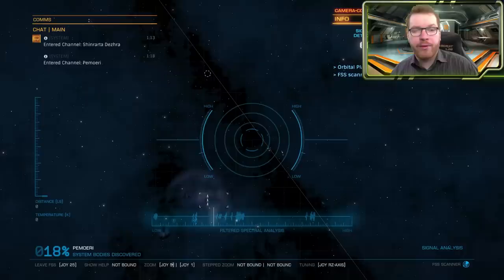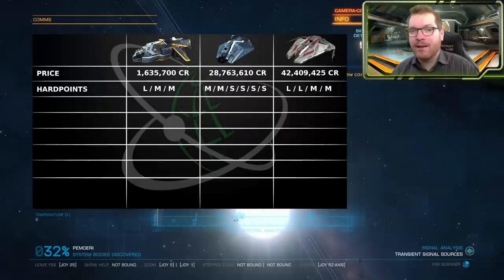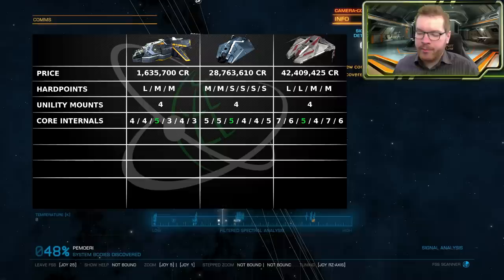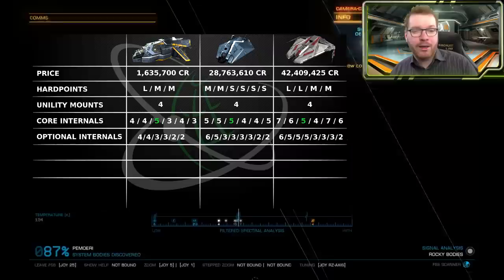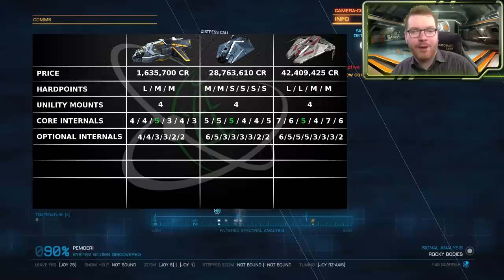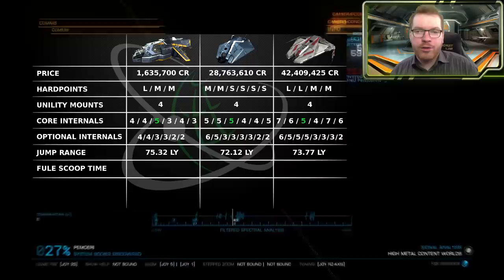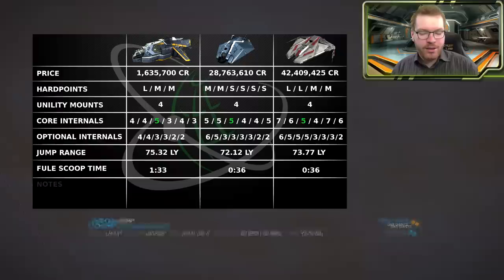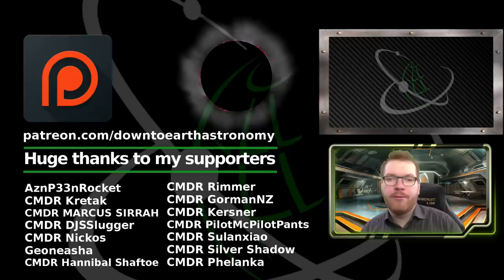Best Exploration ship | DBX vs ASP vs Phantom | Elite Dangerous